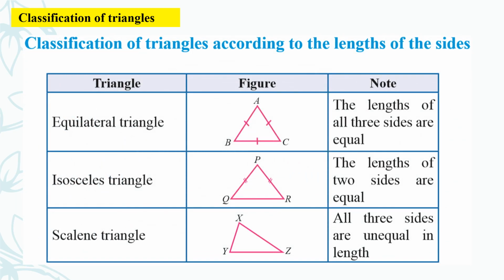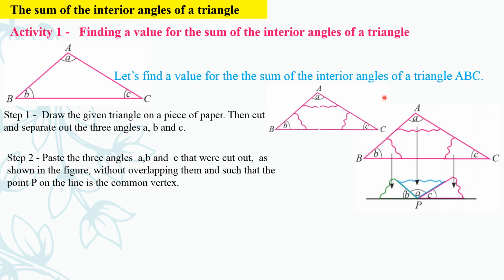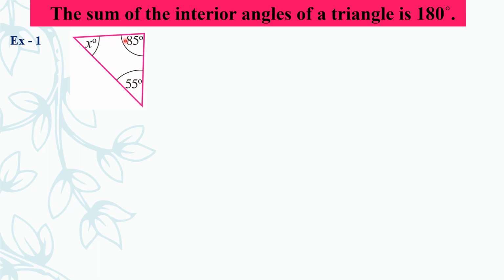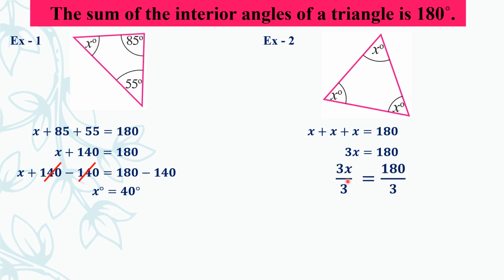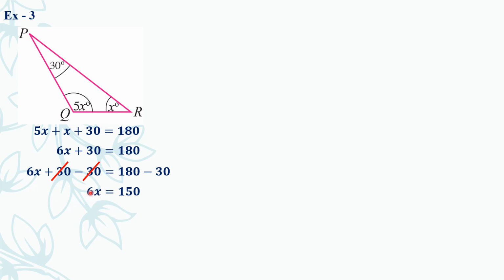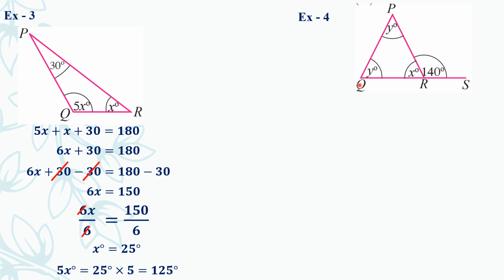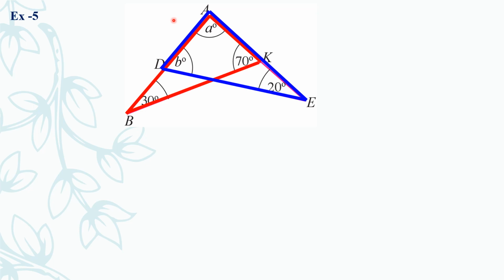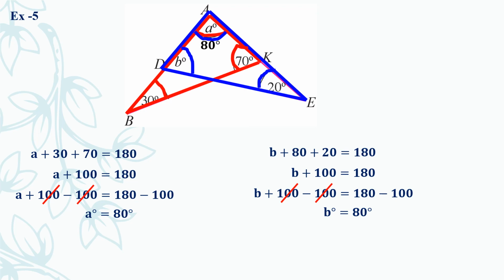Grade 8 - Unit 12 - Triangles and Quadrilaterals - Part 1(EM)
The sum of the interior angles of a triangle